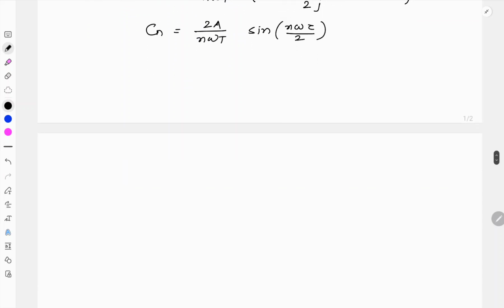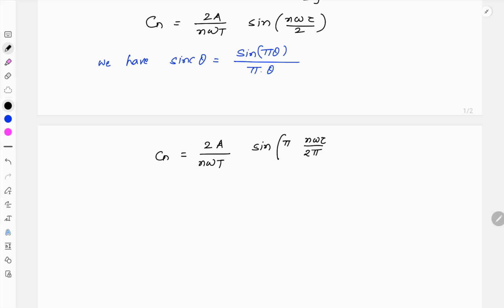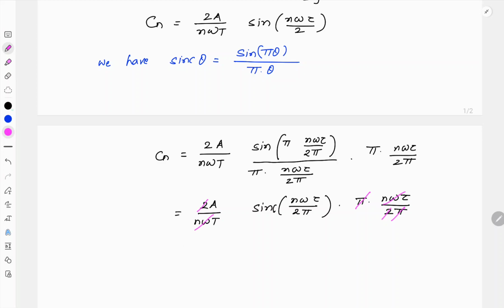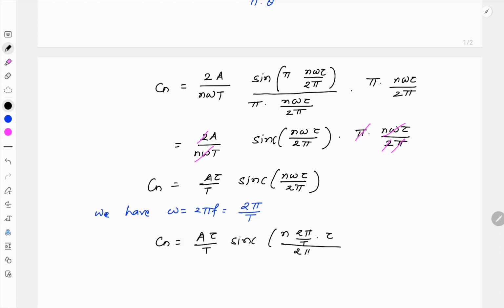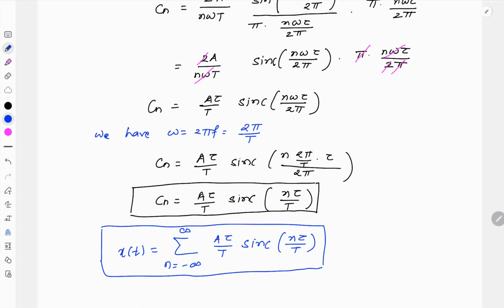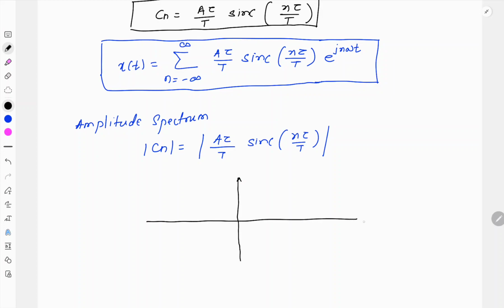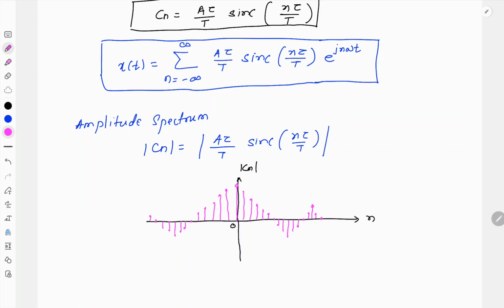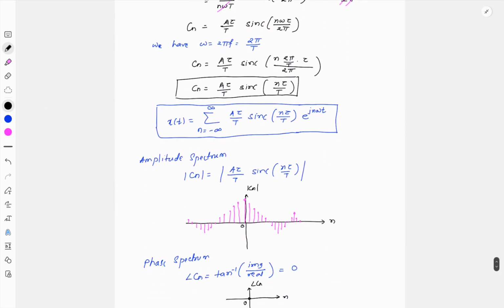3.4 Example Exponential Fourier Series